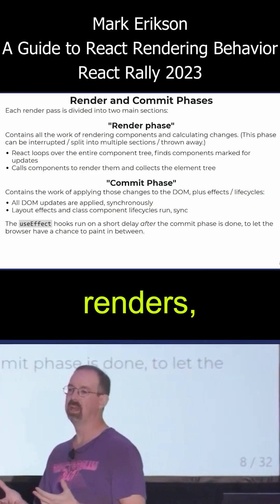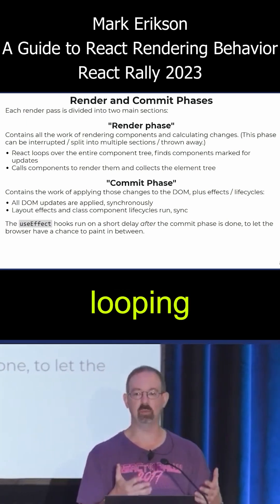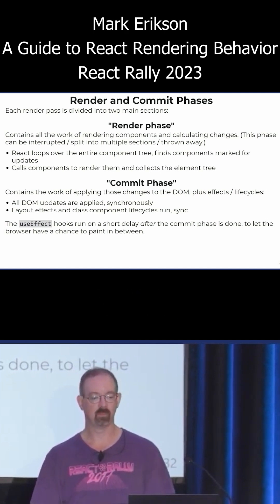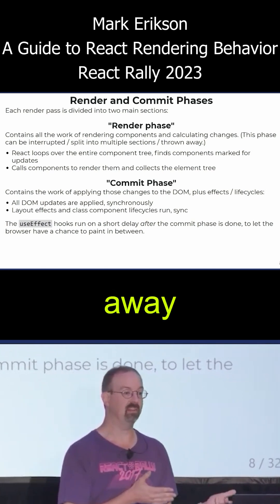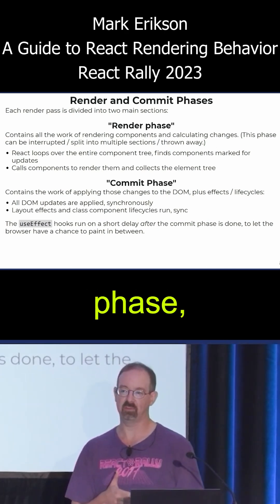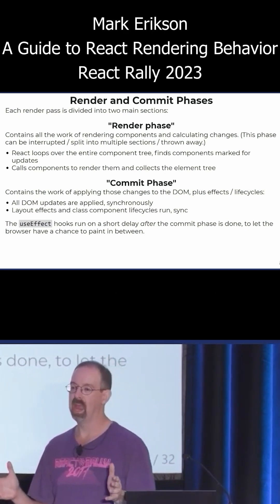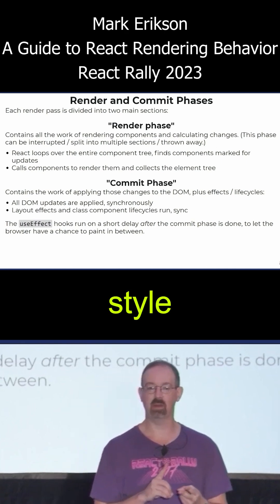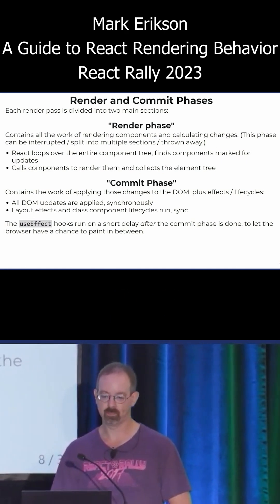React Rendering Phases!